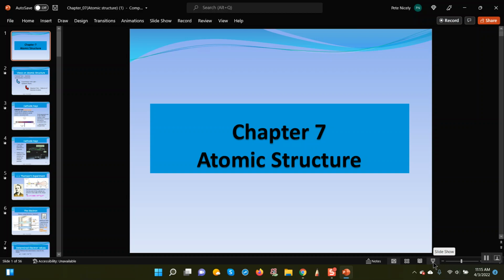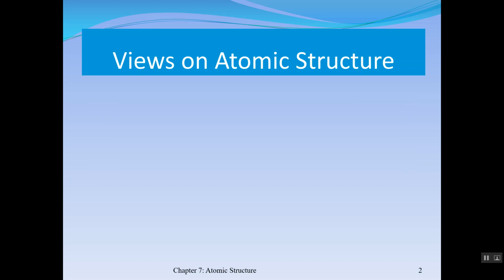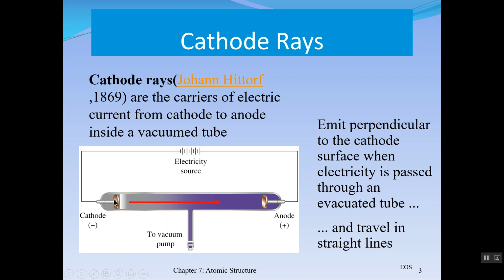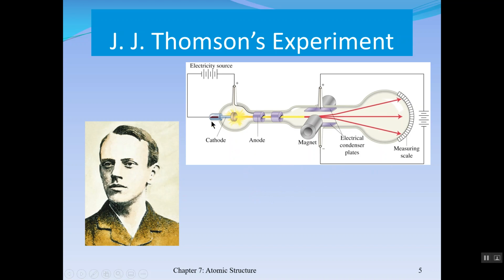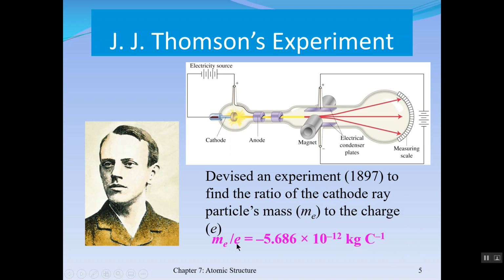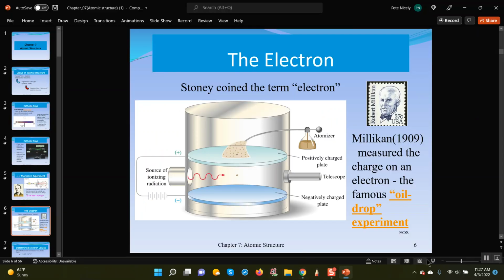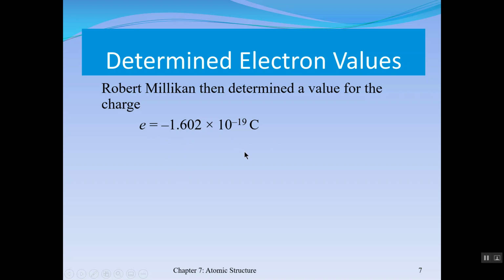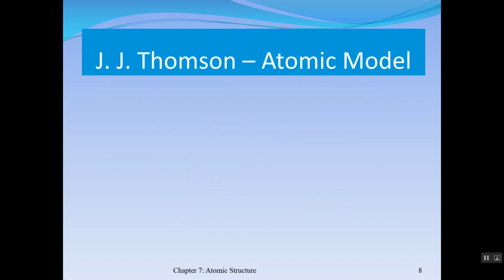Atomic Structure, JJ Thompson Millikan